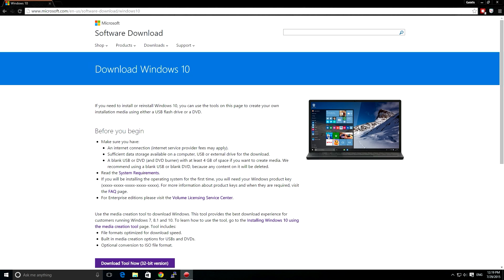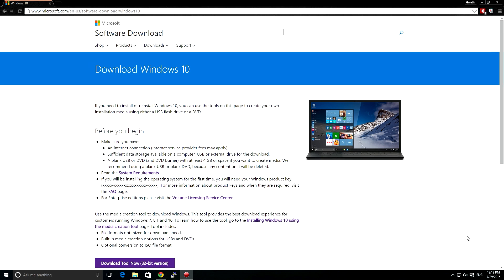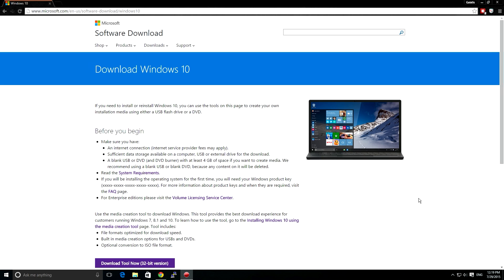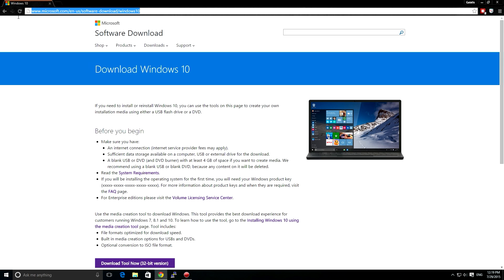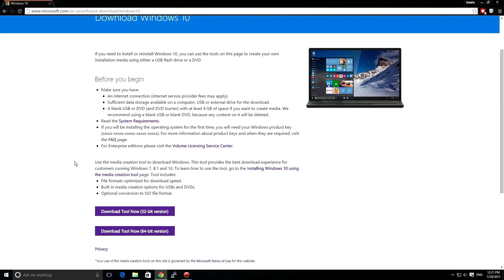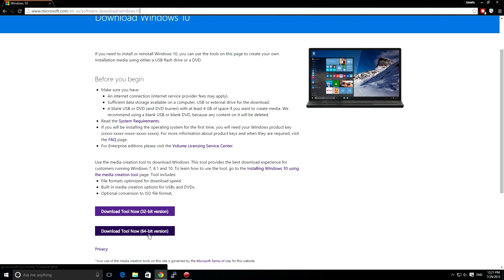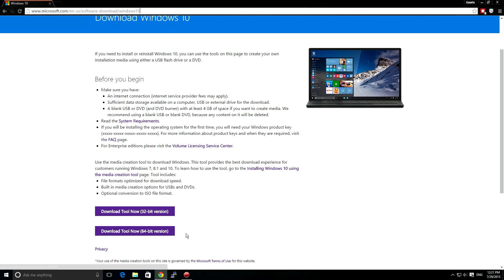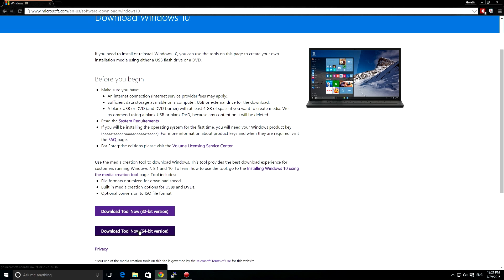How to Install or Upgrade Microsoft Windows 10, Official MS Tool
Hi i am Mr. G.
This is a quick video on how to install Windows 10 if your system didn't automatically already give you a message to upgrade.  In the Link below you will find an official Microsoft Windows 10 instalation tools to help you install the Operating System right now.  It's easy!

Galatis Tech